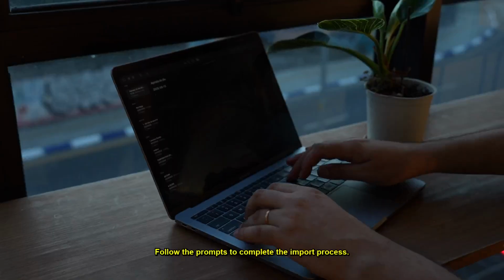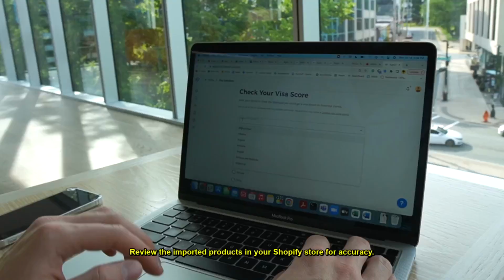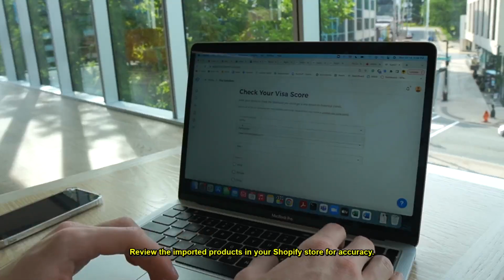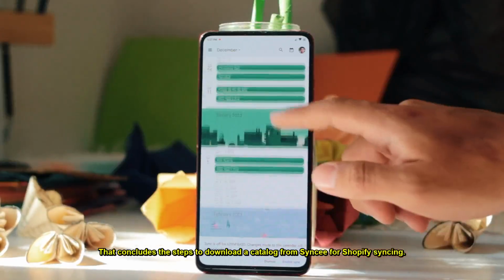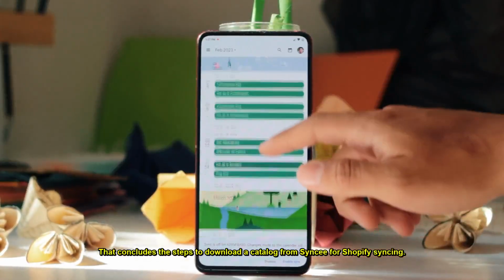How to download catalog from Syncee for Shopify syncing - Beginner Guide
In this beginner-friendly tutorial, you'll learn how to effortlessly download your product catalog from Syncee for seamless syncing with your Shopify store. We'll guide you step-by-step through the process, ensuring you have all the tools you need to enhance your e-commerce experience. Whether you're new to Shopify or looking to streamline your product management, this video has got you covered!